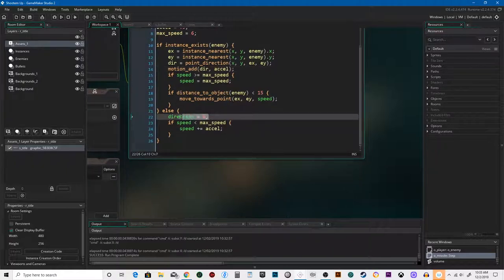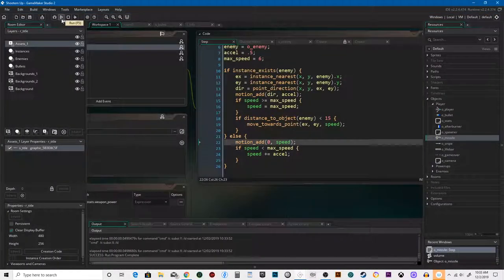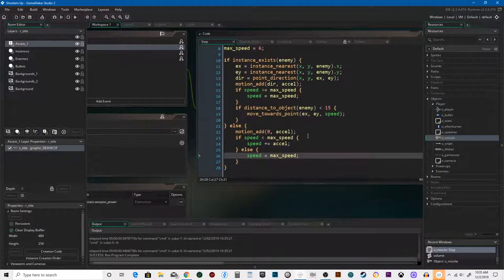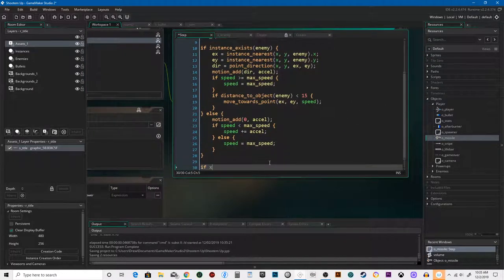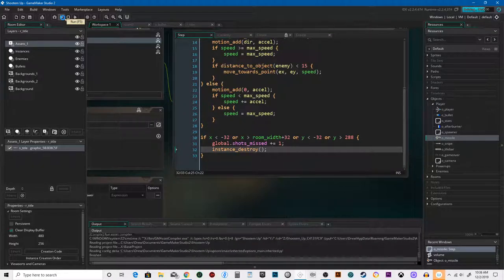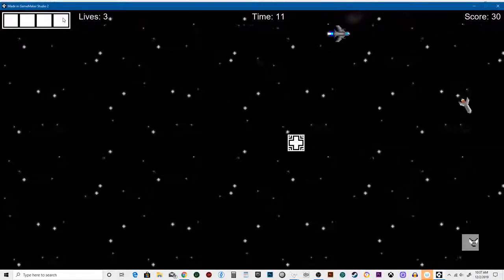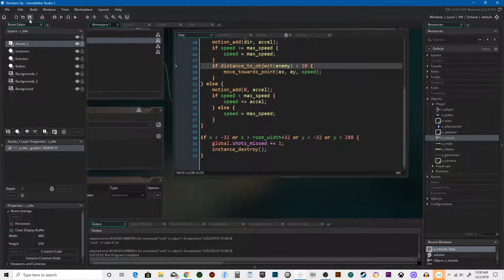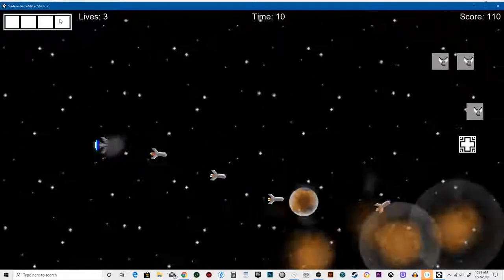Lesson 41: Fixing the Homing Missiles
In this video, we fix the homing missiles. Currently, they are destroyed as soon as they leave the room, HOWEVER, they often are in a curve when they just barely go off screen and are gone forever. We make it so that they have some leeway off screen. We also make their trajectory when there aren't any enemies to home in on a little more elegant. Enjoy!